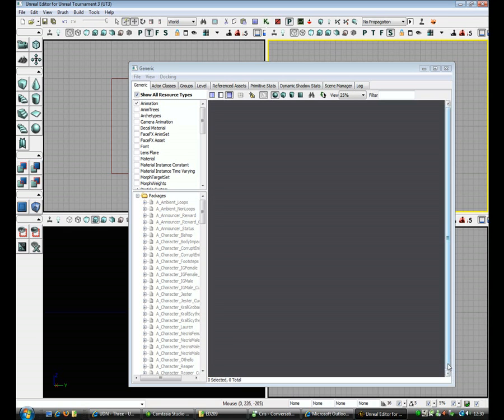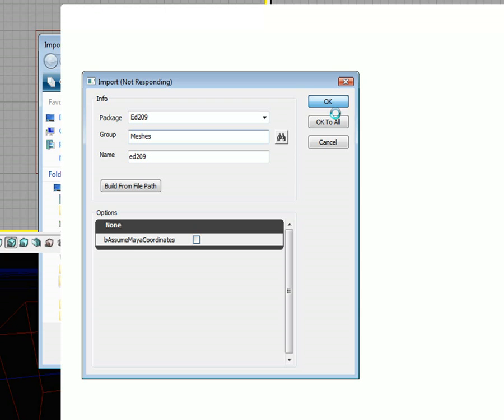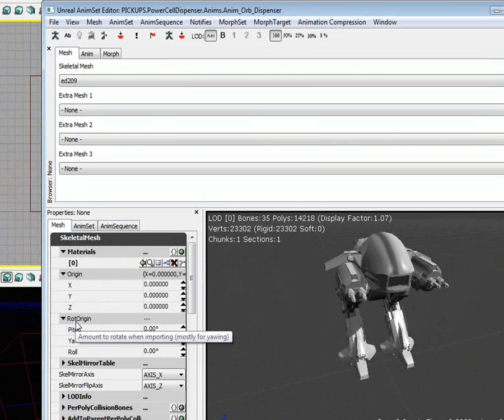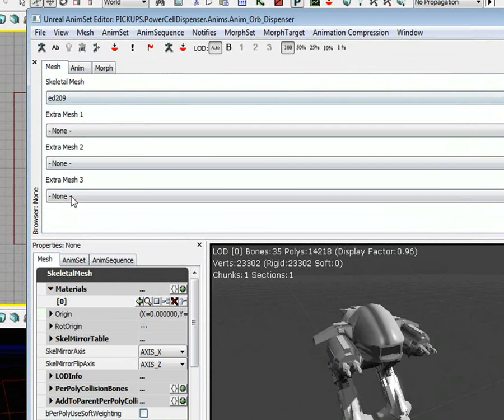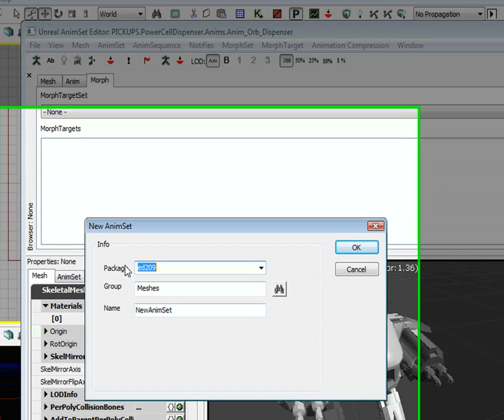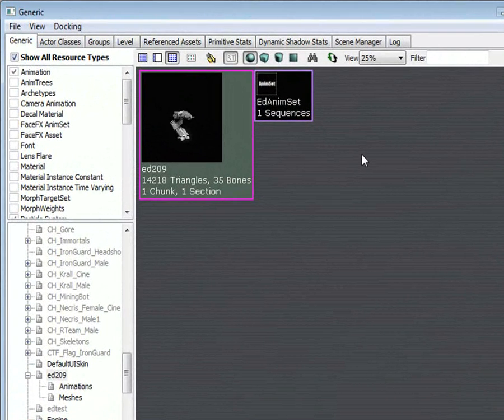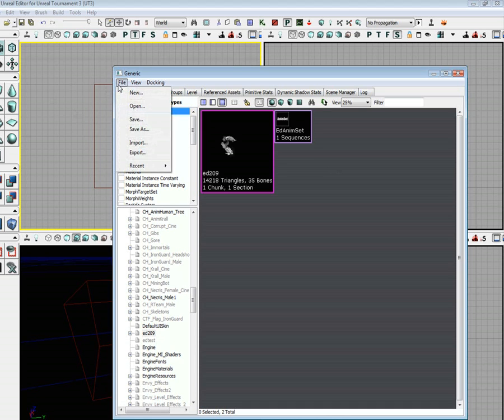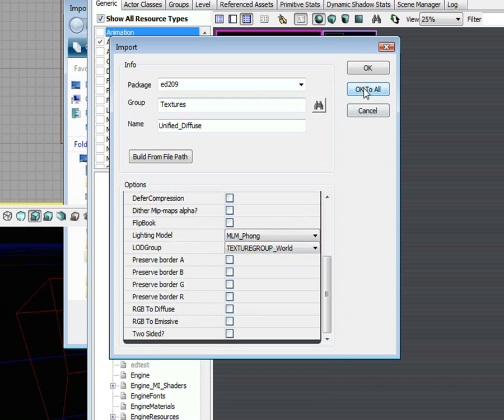3D宫殿 Next Gen Game Dev In UT3 3dsmax DVD4 7)